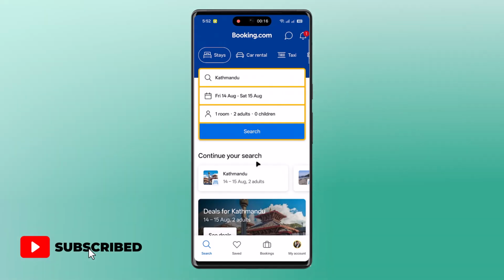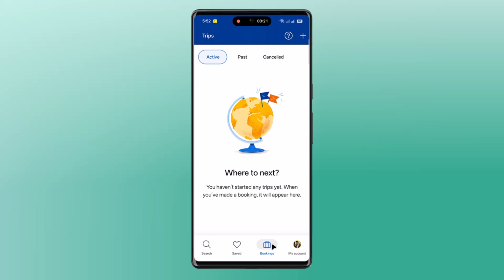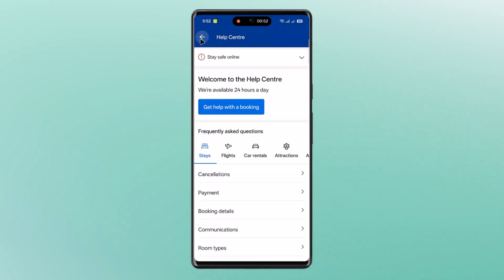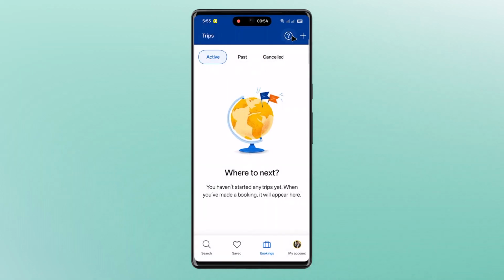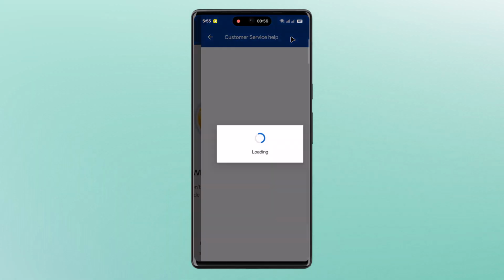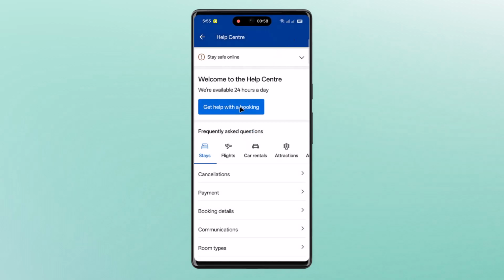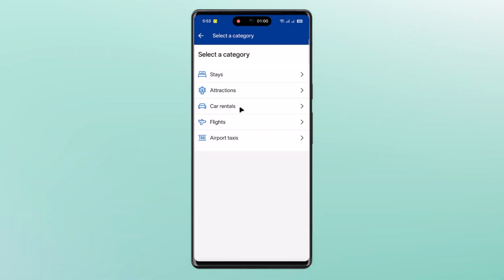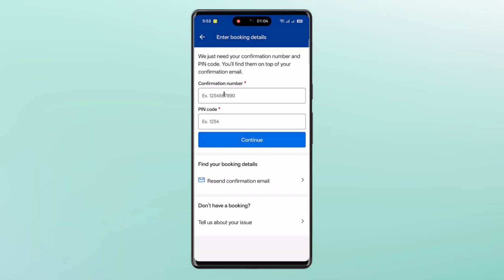Booking.com Refund Not Received? How to Check Refund Status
Learn how to check your Booking.com refund status if you haven't received your refund yet. This step-by-step tutorial will guide you through the process of tracking your Booking.com refund, ensuring you know what to do if the refund hasn't arrived. We'll cover all the necessary steps to help you find out your refund status on Booking.com efficiently. Make sure not to miss any important updates regarding your refund processing. Stay informed and take control of your Booking.com refunds today!